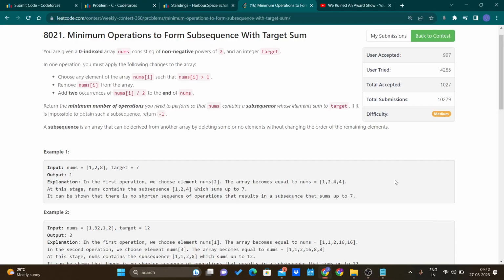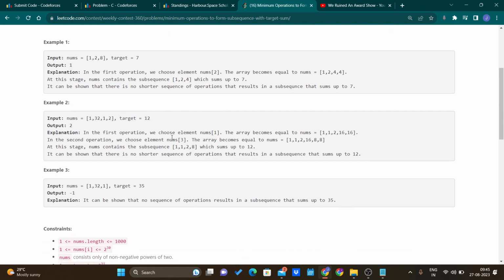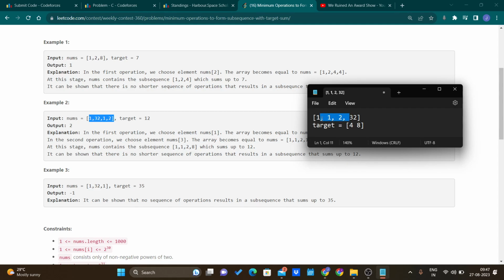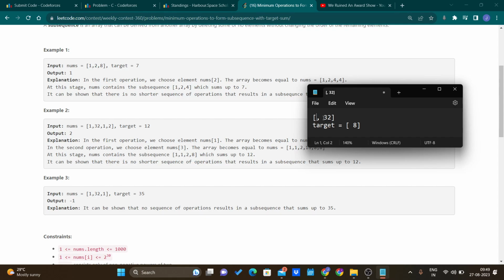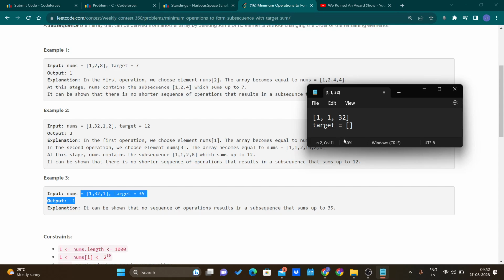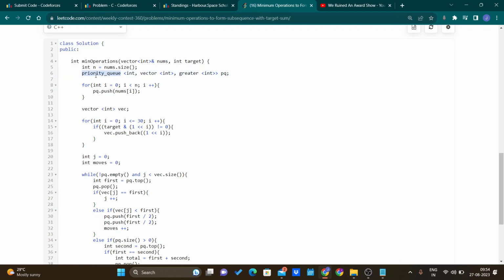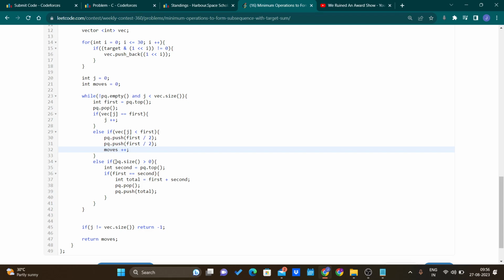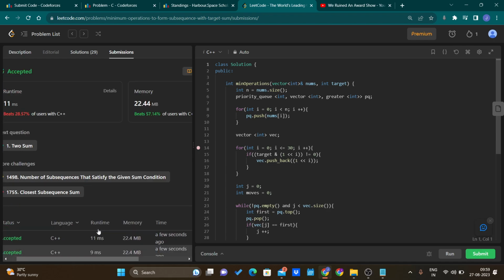2835. Minimum Operations to Form Subsequence With Target Sum Leetcode Weekly 360